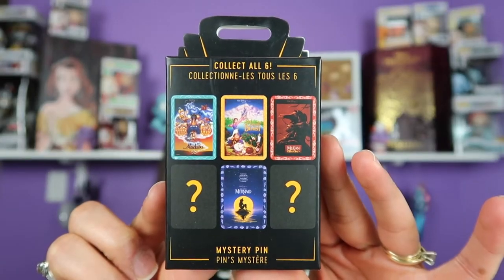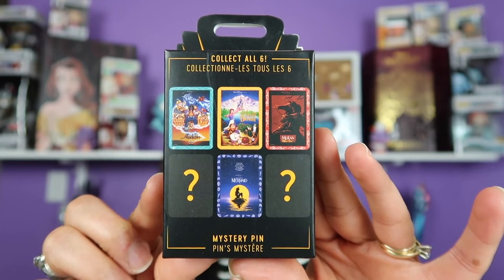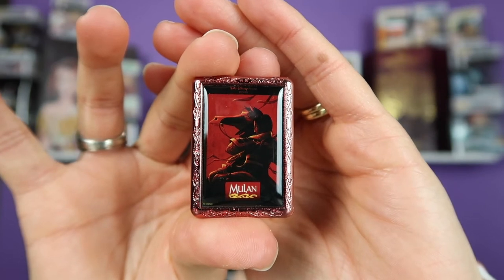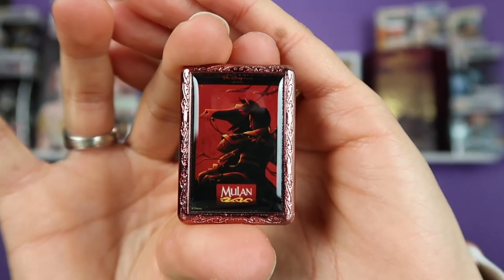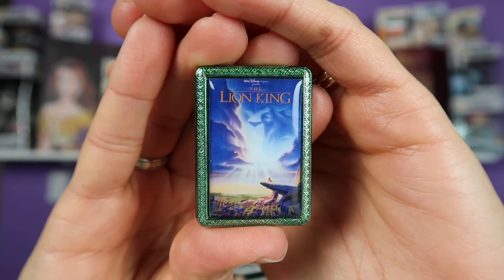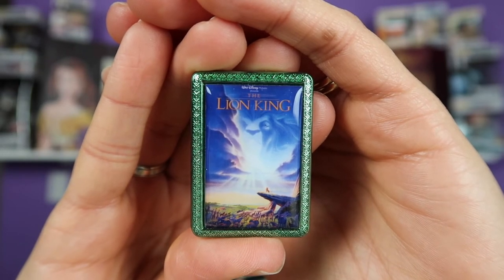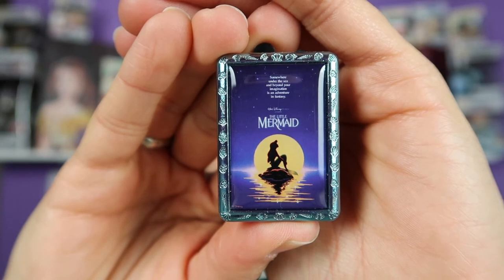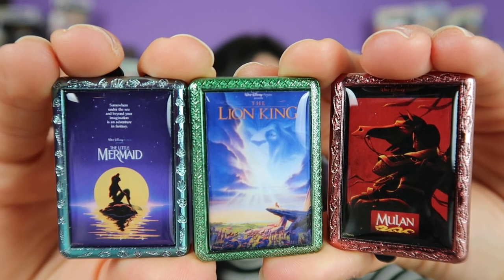Disney Pin Unboxing | Movie Poster Mystery Pins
On March 30th, ShopDisney released the Movie Poster mystery pins. I ordered 3 boxes and here you’ll see what I got! Did you get these pins too? What did you get? 😉